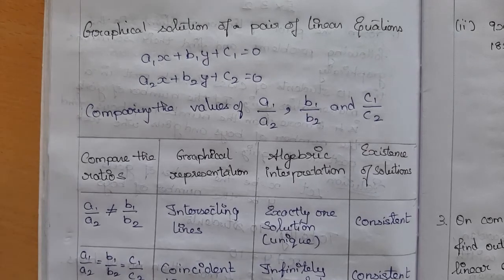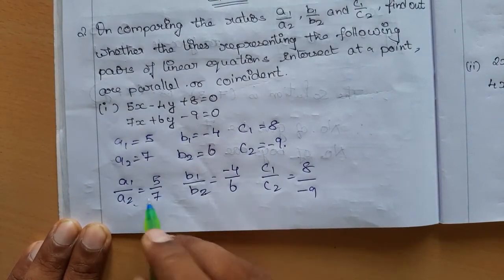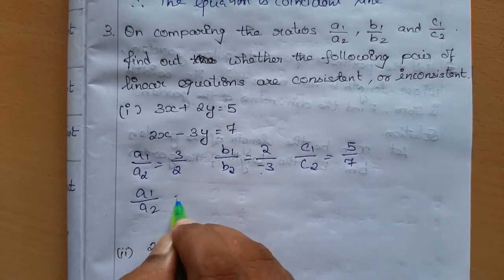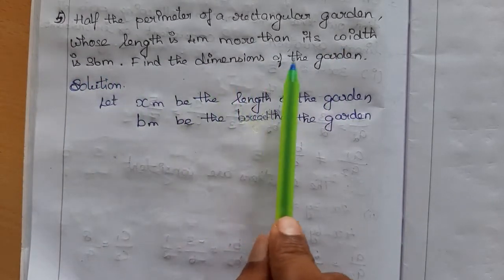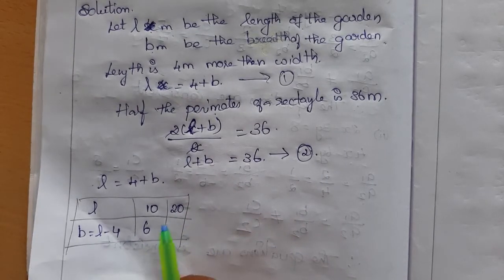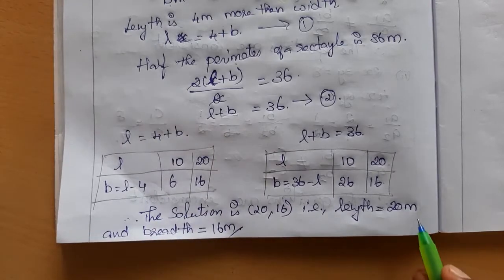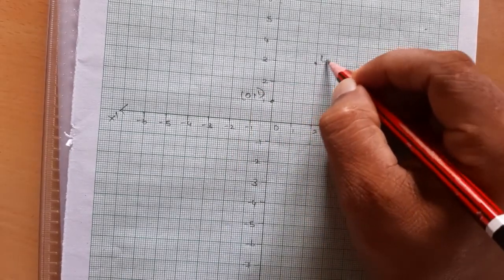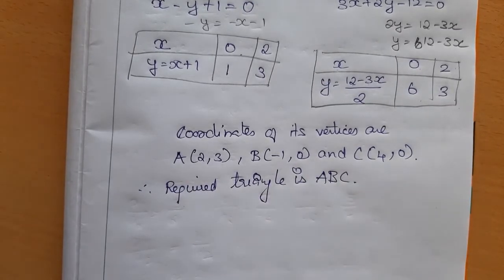Class X chapter 03 Pair of linear equations in two variables comparing ratios